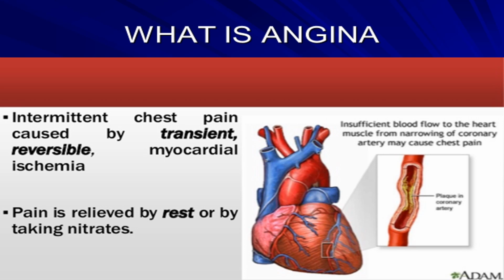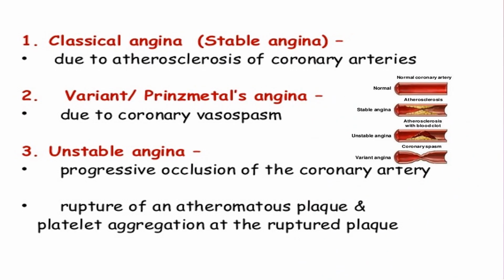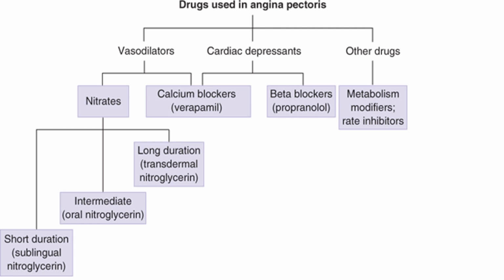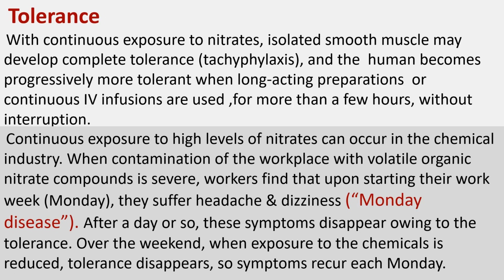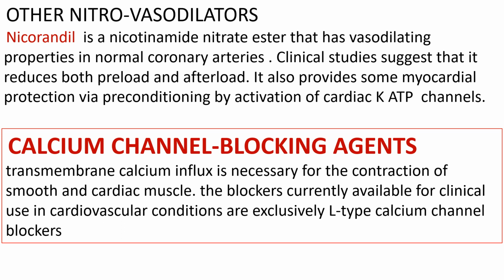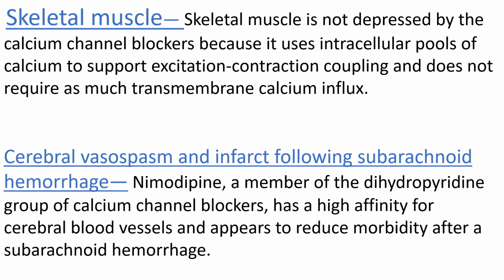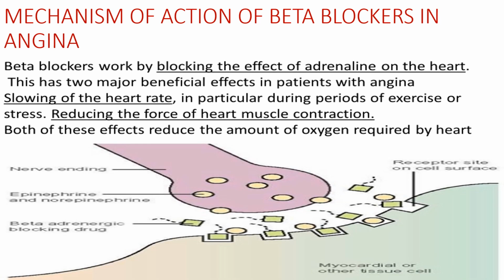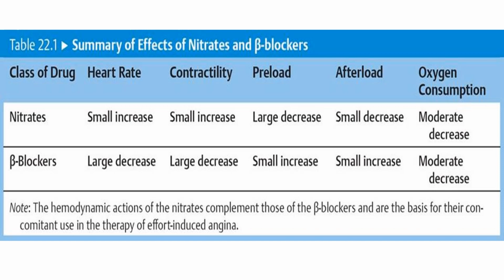VASODILATORS AND TREATMENT OF ANGINA PECTORIS Lecture 1 by Dr Mubasherah Jamil Class 3rd Year